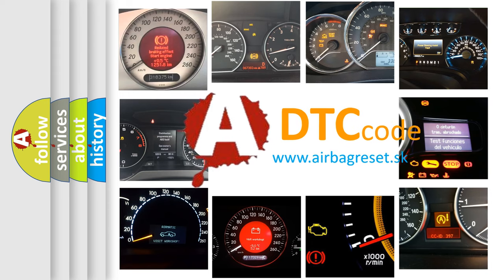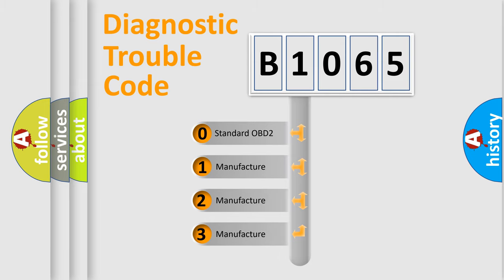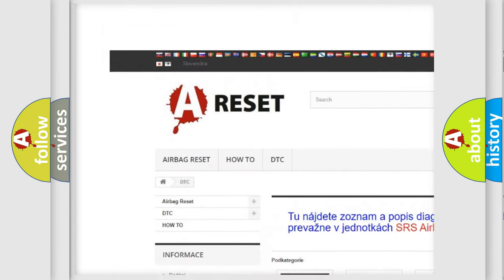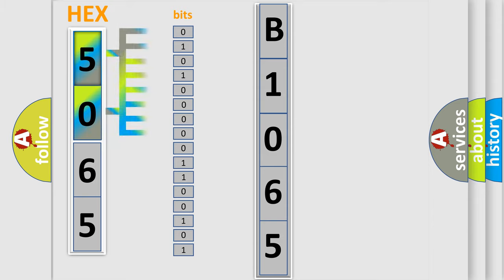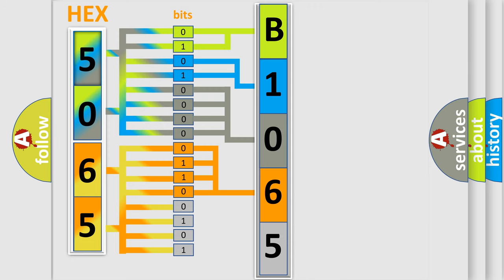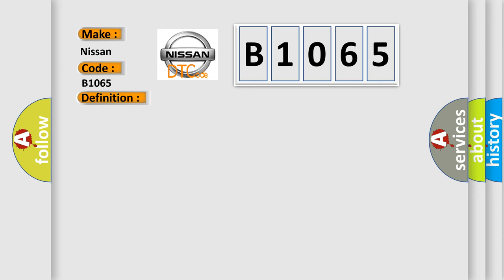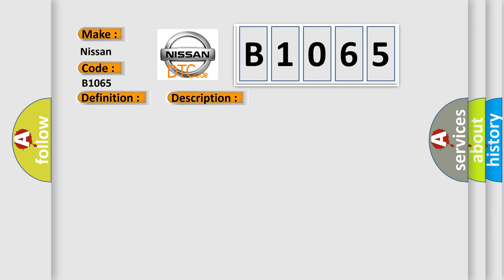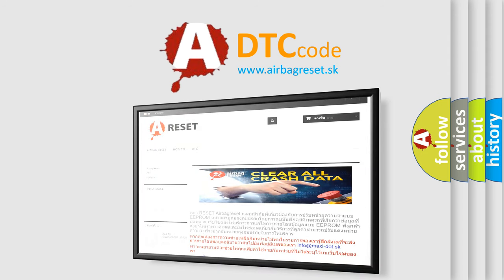DTC Nissan B1065 Short Explanation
Contents:
0:21 Basic DTC analysis according to OBD2 protocol standard.
1:48 Insight into programming
2:58 A diagnostically understandable description of the Diagnostic Trouble Code
3:05 Basic error definition

Make:
Nissan
Code:
B1065
Definition:
Cylinder 4 Oil Supply Solenoid Valve Driver Short To Ground
Description:
Cause:
VARIABLE VALVE ACTUATOR SOLENOID SIGNAL CIRCUIT SHORTED TO GROUNDVARIABLE VALVE ACTUATOR SOLENOID RETURN CIRCUIT SHORTED TO GROUNDVARIABLE VALVE ACTUATOR SOLENOIDPOWERTRAIN CONTROL MODULE (PCM)